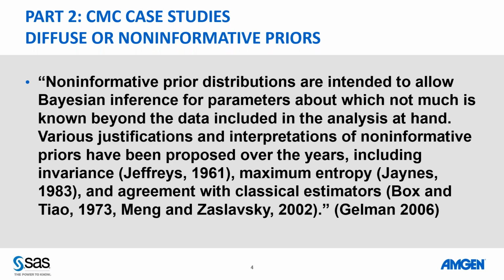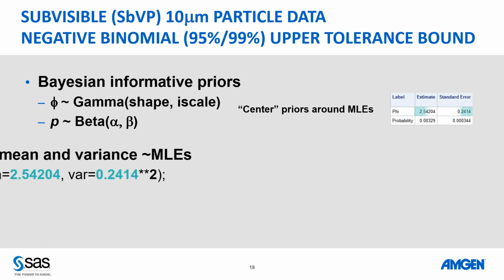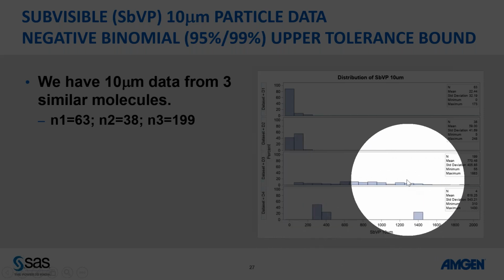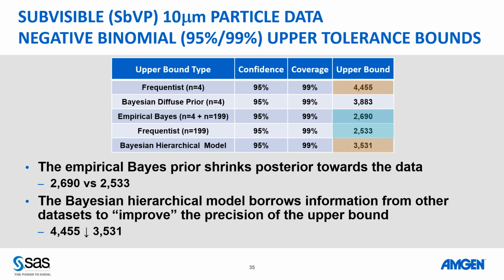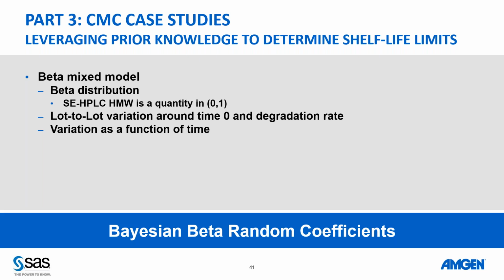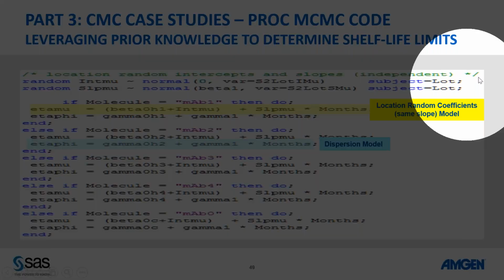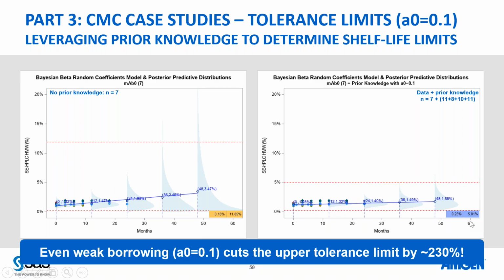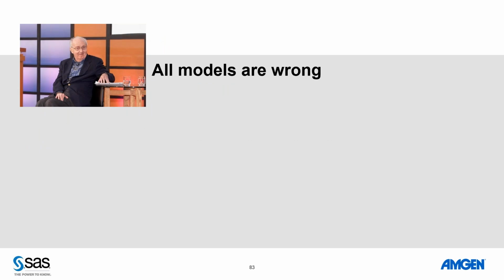Intro to Computational Bayesian Methods for Chemistry, Manufacturing & Controls_Part 4 of 4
Webinar presented on August 6, 2021.

This webinar is intended for statisticians who are interested in Bayesian computation and who want to learn how to conduct Bayesian analysis in the area of nonclinical statistics.

The first webinar examines some questions of interest in the nonclinical framework and reviews key differences between Bayesian and frequentist treatments of these issues. In addition, software plays an important role in the modern-day Bayesian paradigm, and we devote the second part of the first webinar to introduce some useful computational tools. PROC MCMC is a general-purpose procedure that is well suited to simulating and exploring Bayesian models. PROC BGLIMM provides full Bayesian inference for generalized linear mixed-effects models. We introduce these procedures and describe how to use them for estimation, inference, and prediction.

The second and third webinars use a topic-driven approach to explore several case studies in the biotech and pharmaceutical field, focusing on nonclinical applications. Topics include setting acceptance criteria on the basis of different distributions and small sample sizes, estimating prevalence rates, making posterior predictions that a product lot is within specifications, using historical information in analyses, and fitting stability models.

The main objective of this webinar is to familiarize attendees with the essentials of Bayesian techniques and to equip them with useful Bayesian computational tools through worked-out examples drawn from common situations in the CMC area of the pharmaceutical industry.

IQ Consortium
Statistics Leadership Group
BIO & CMC Fora